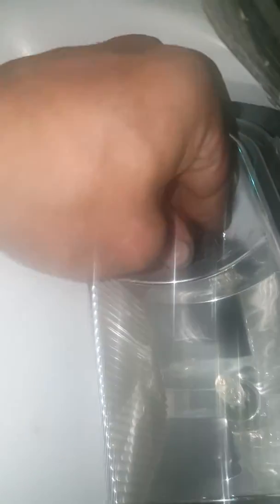1990 to 2005 Buick Century turn signal problem fixed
Sorry for my stuttering problem